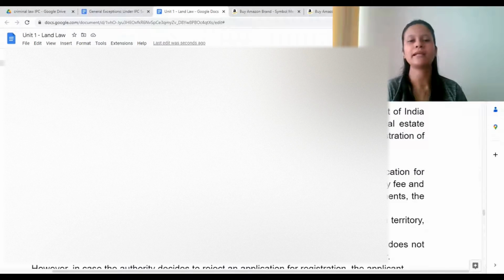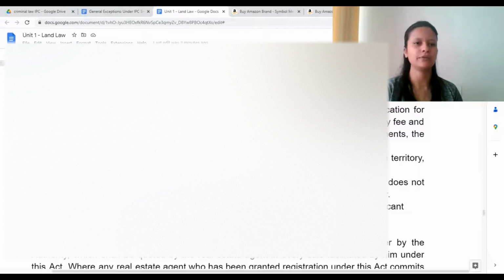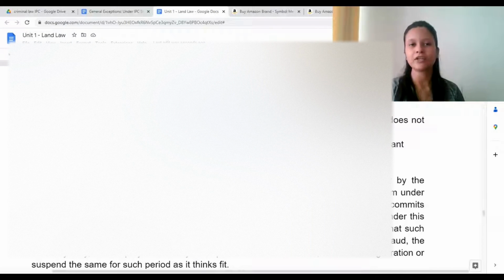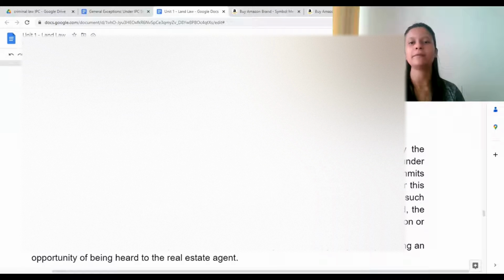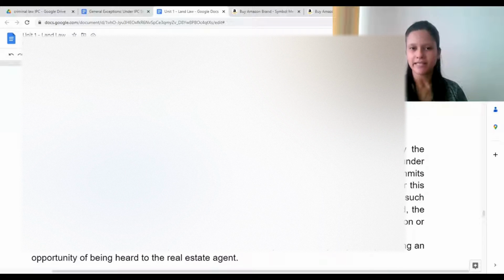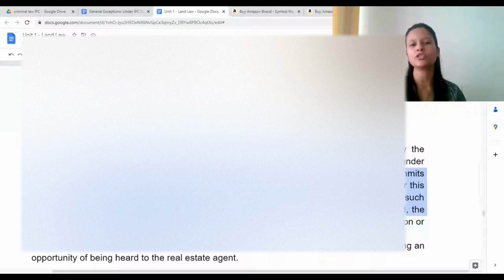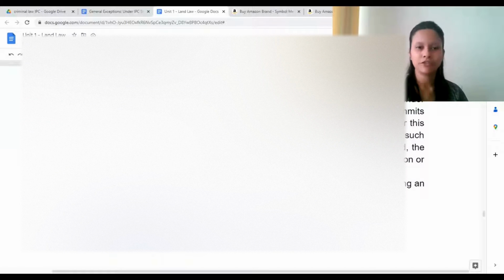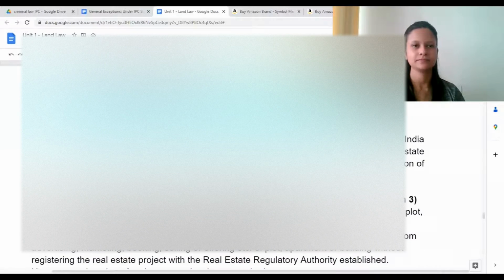| KSLU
👉7)Company Law
👉8)Property Law
👉9)Administrative Law
👉10)Family Law –II
👉11)Environmental Law
👉12)Labor Law
👉13)Criminal Law – II: Criminal Procedure Code, etc
👉14)Jurisprudence